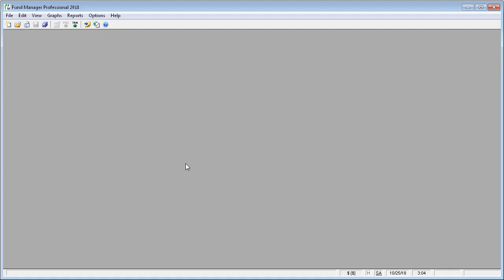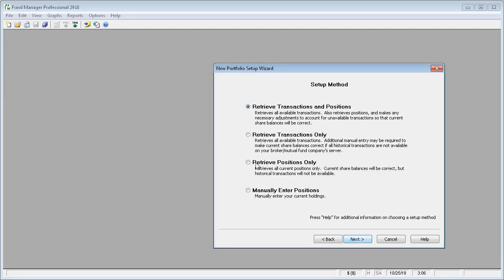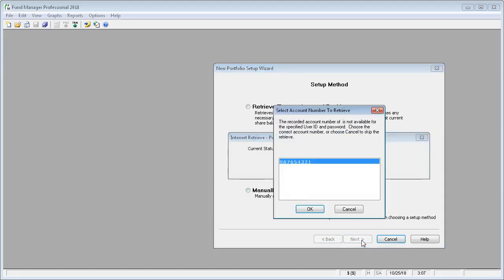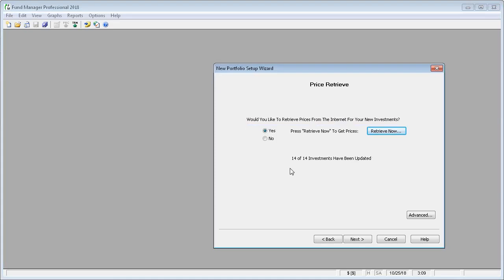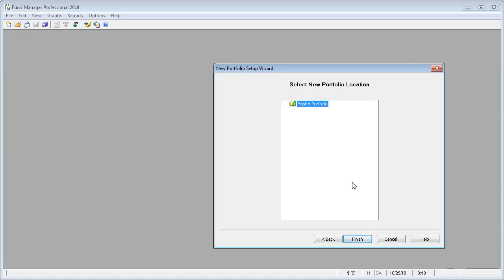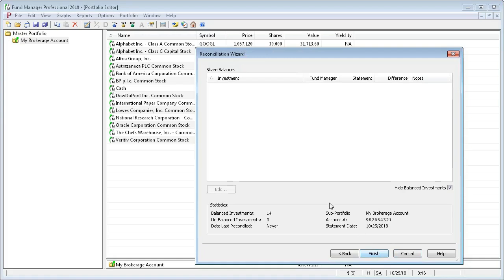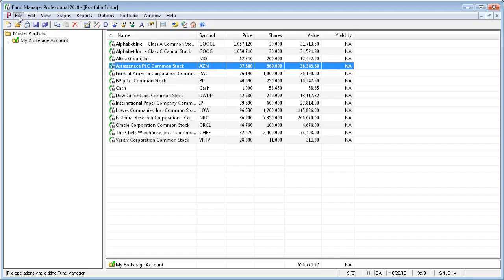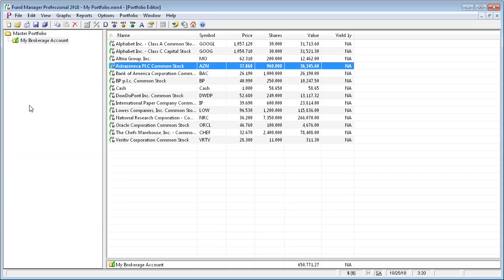Getting Started with Fund Manager by Retrieving Positions - Tutorial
Demonstrates how to get started using Fund Manager with positions only (no transaction history).  Shows how to either automatically retrieve positions from your broker or how to manually enter positions.